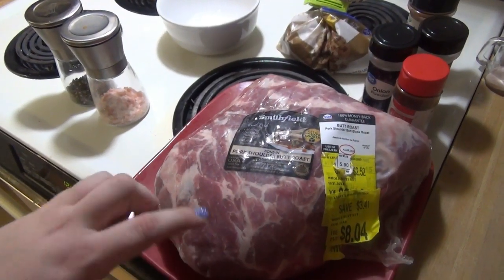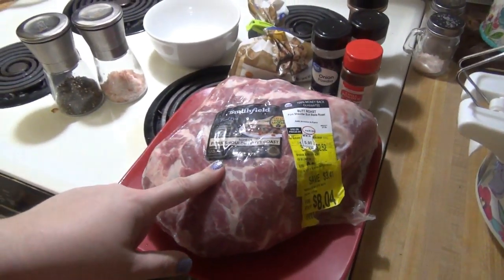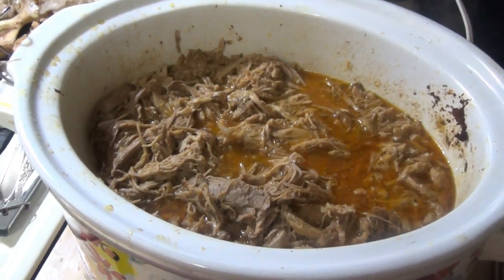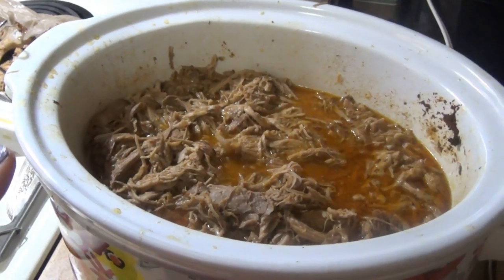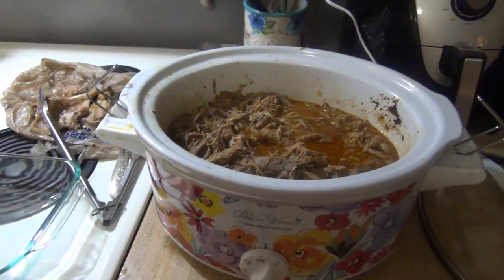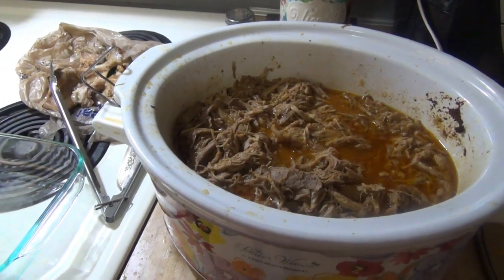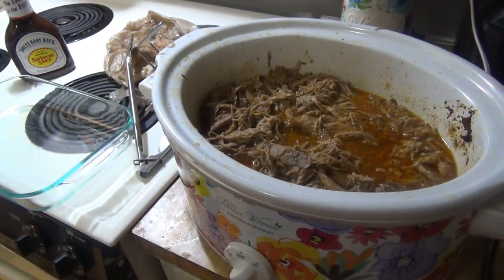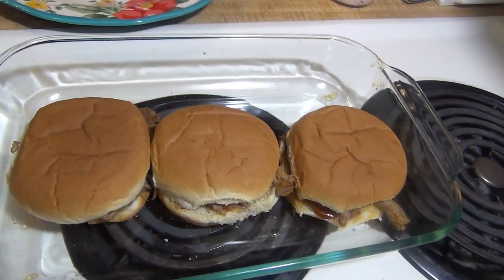Crock Pot Pulled Pork || Potluck Recipe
Crock Pot Pulled Pork Recipe:
4-6 lb pork shoulder butt roast
2 tablespoons paprika
2 tablespoons brown sugar
1 teaspoon pepper
1 teaspoon chili powder
1 teaspoon garlic powder
1 teaspoon onion powder
1 teaspoon  salt
1/4 cup apple cider vinegar
3/4 cup water

Mix together all of the dried spices.
Place vinegar and water in bottom of slow cooker
Add pork and sprinkle seasoning mix on top.
Cover and cook on high for 4- 6 hours or low 8- 10 hours
Remove pork and shred (remove any large fatty pieces or bones and discard)

♥Check out Fetch Rewards. Turn any grocery receipt into savings!